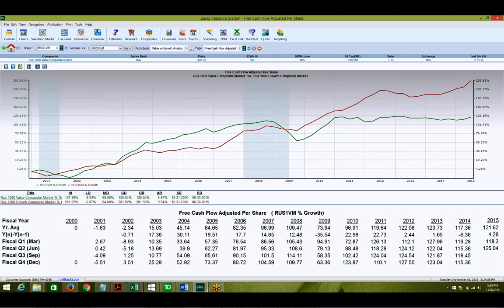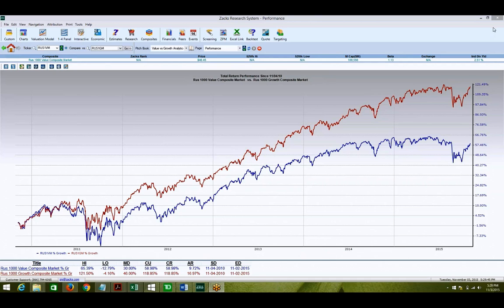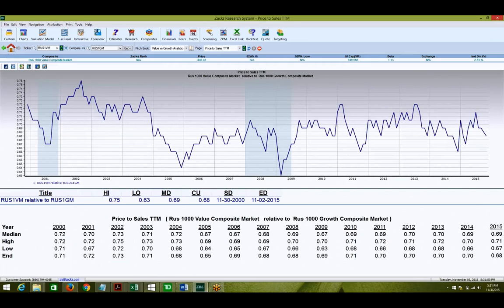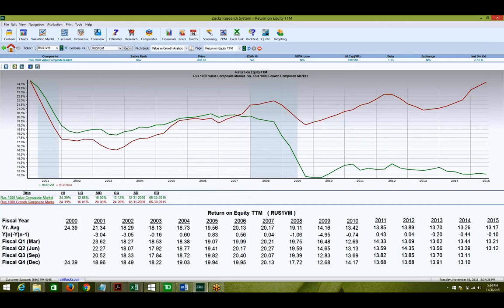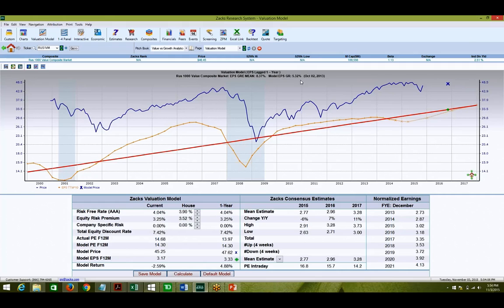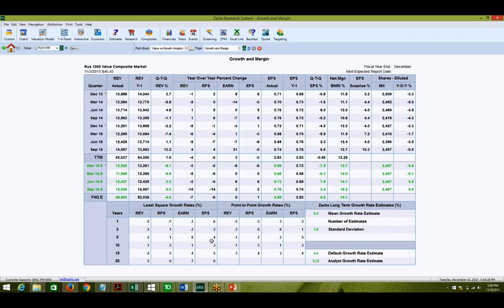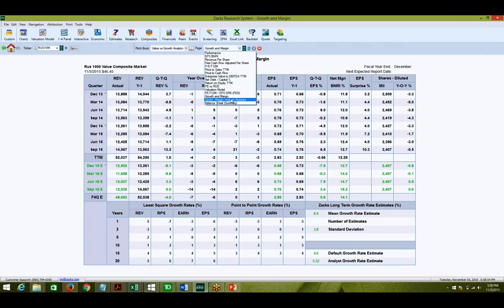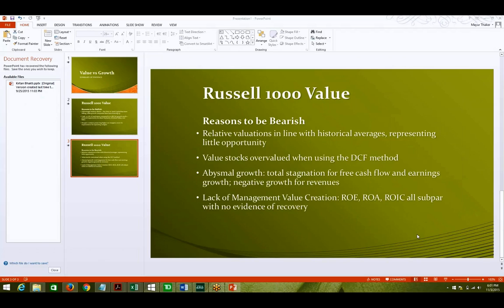Zacks Composites: Growth vs Value